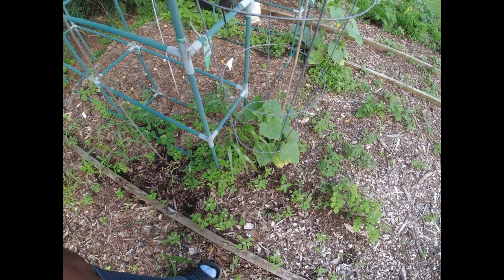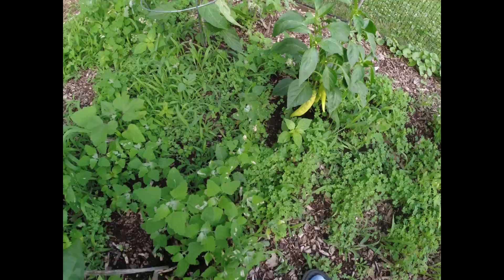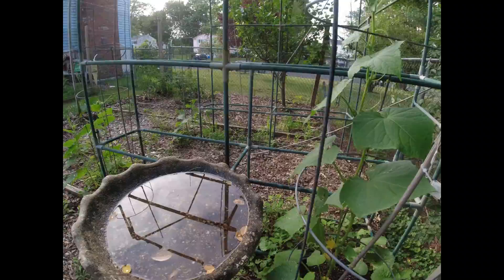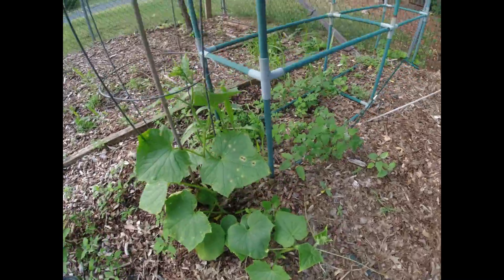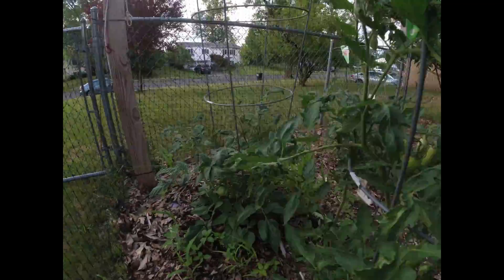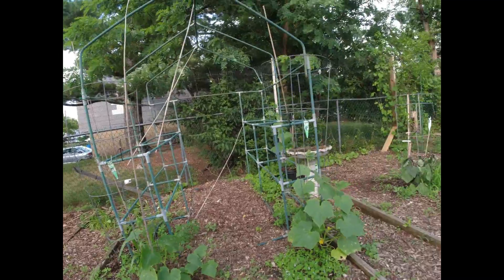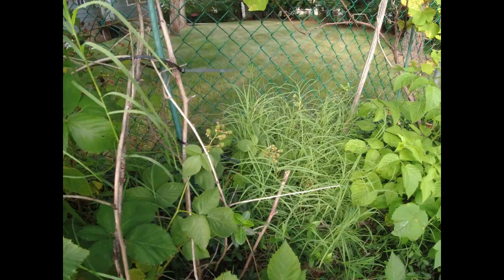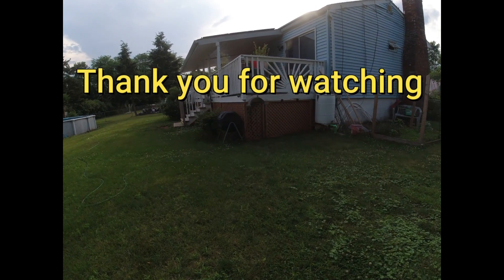Garden update, everything is growing nicely. 7- 3- 21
Garden update 7 3 21